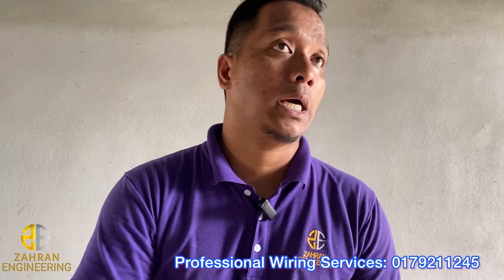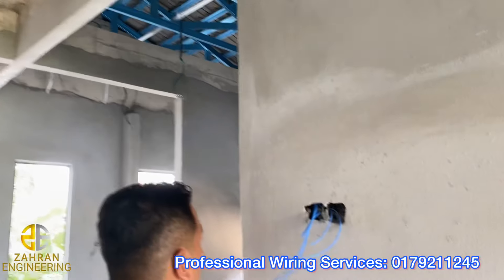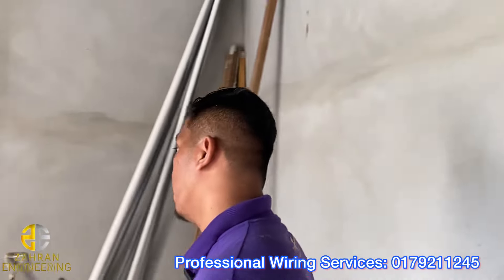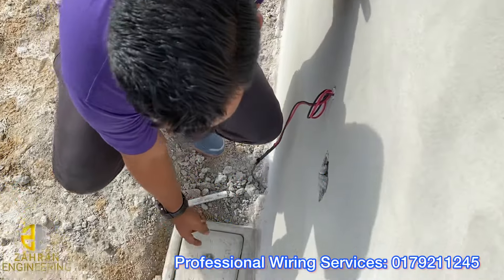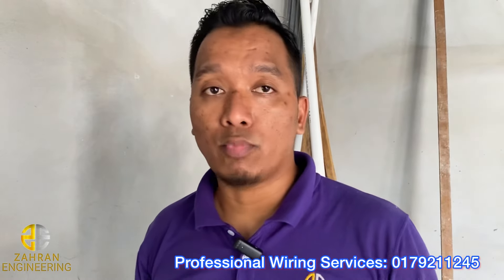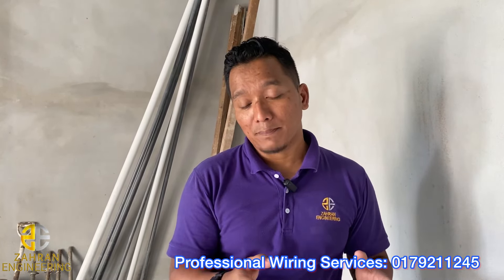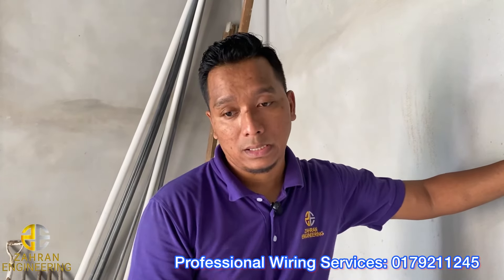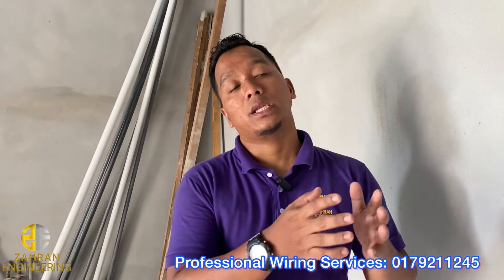WIRING PROJEK V-10: 60% Complete Untuk Pendawaian Lampu/Kipas